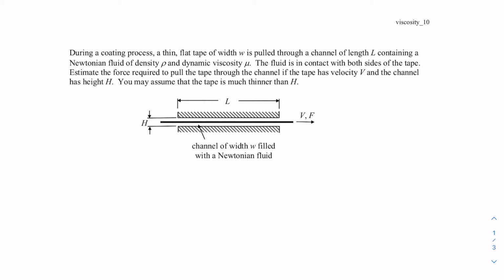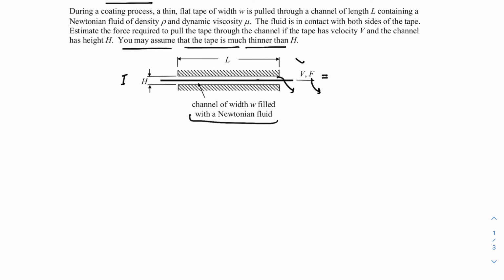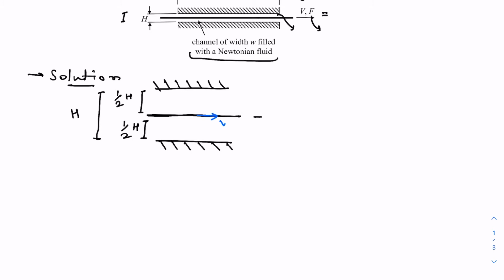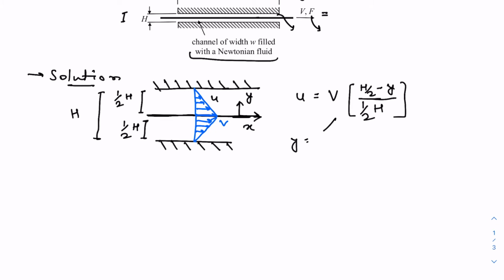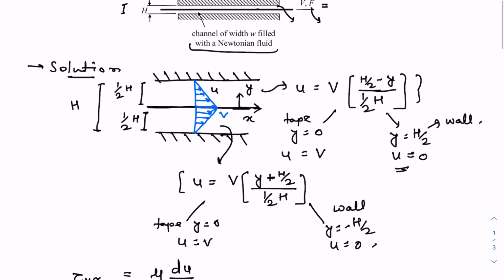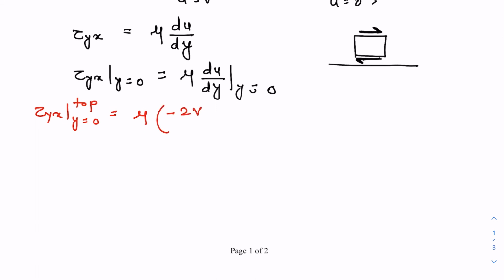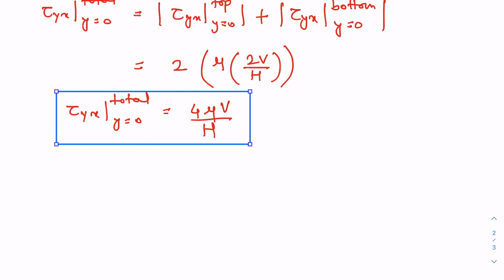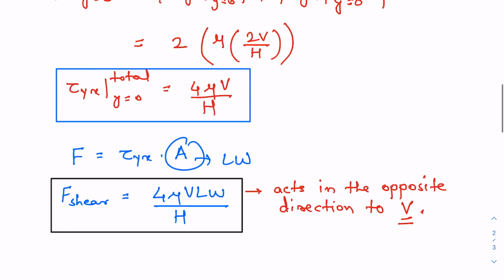Viscosity Example - viscosity 10